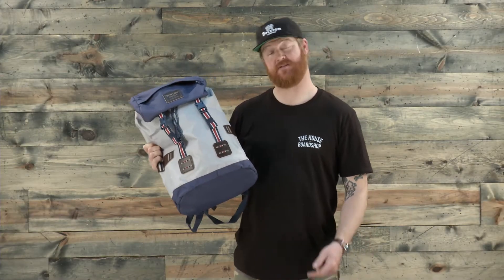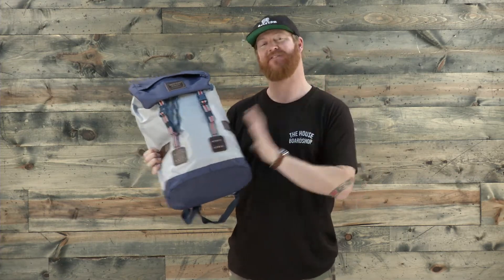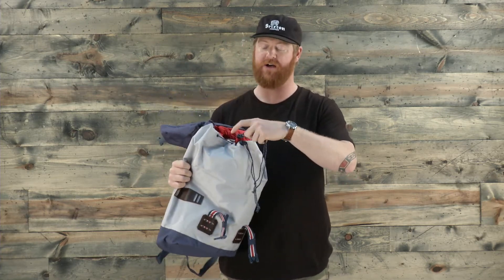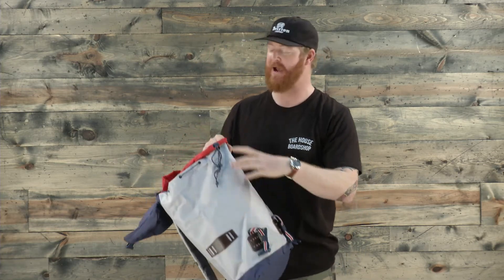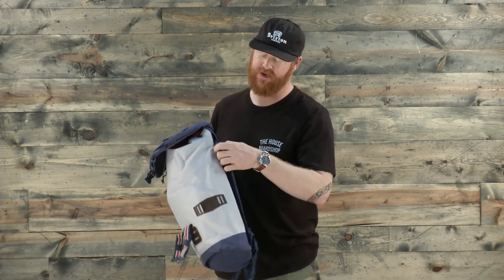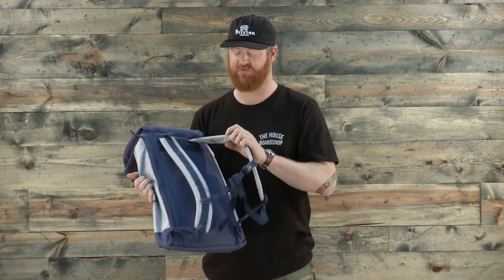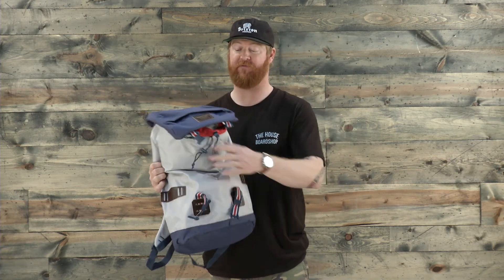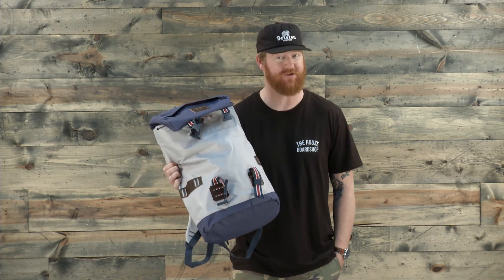2016 Burton Tinder Backpack - Review - The-House.com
Burton Tinder Backpack 2016

Guf takes a look at the Burton Backpacks.